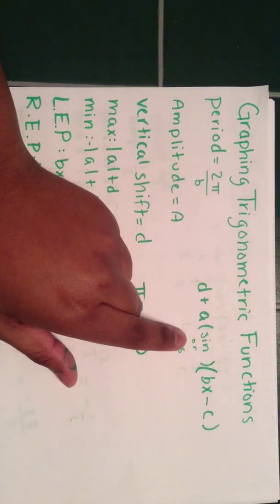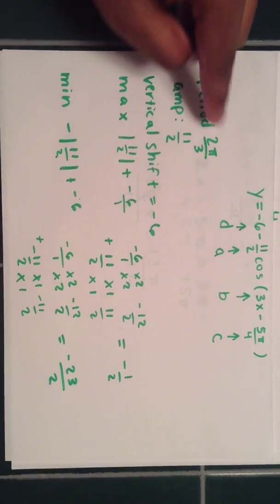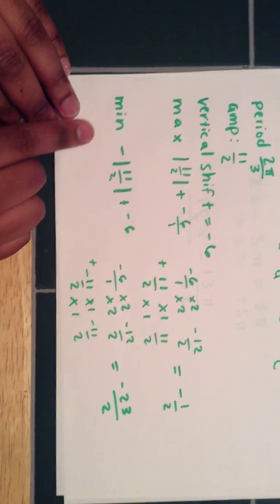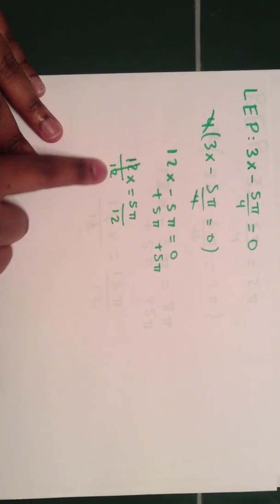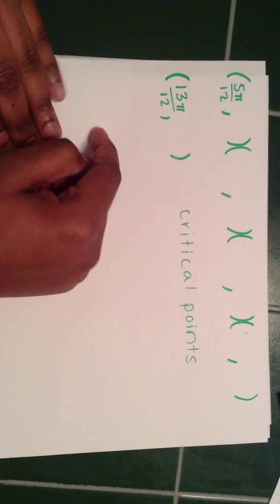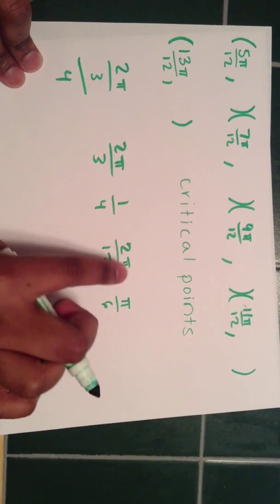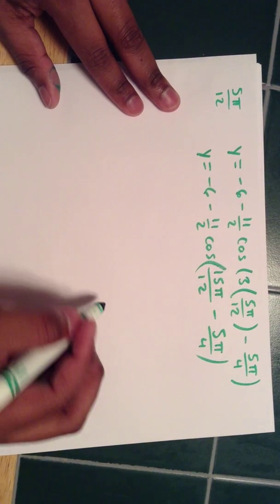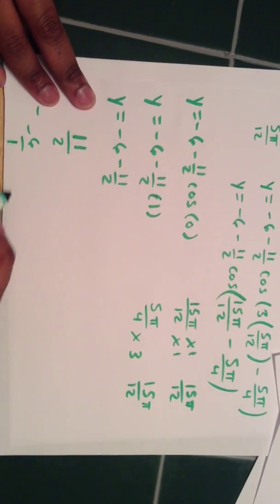Justin explaining how to graph trigonometric functions